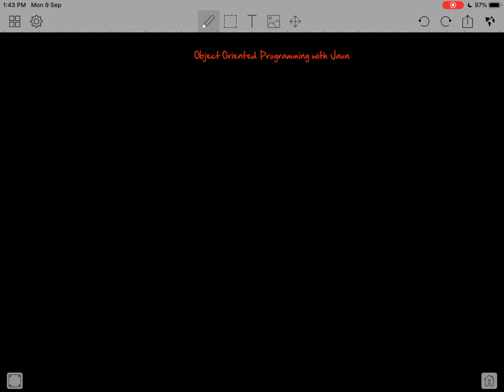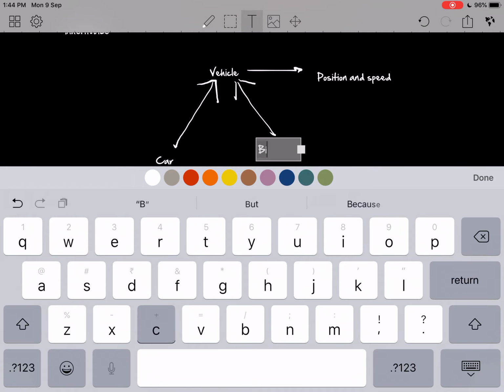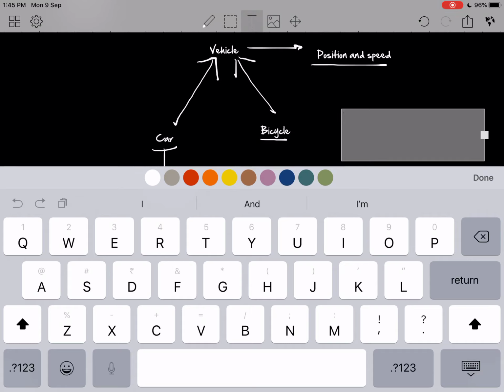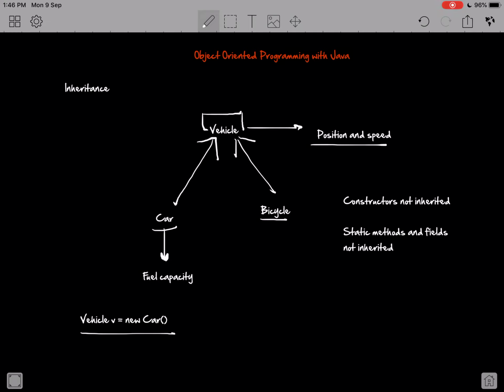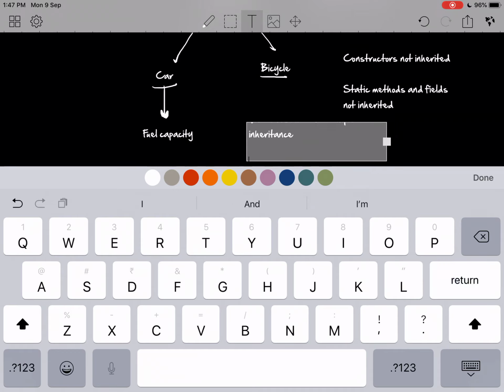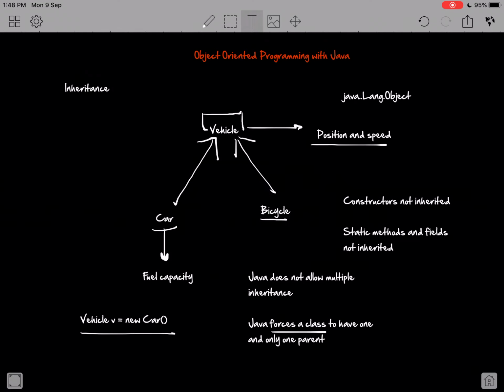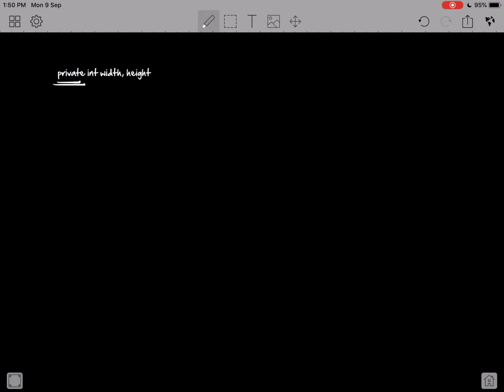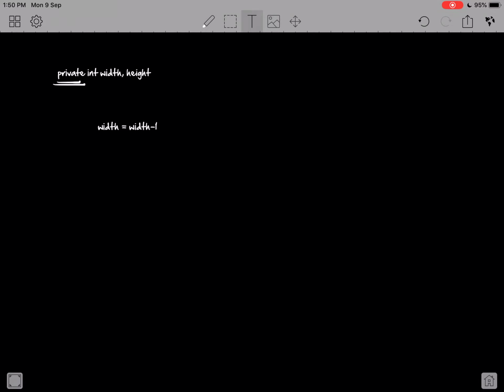#7: Inheritance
This is a theory session on understanding inheritance in Java.

Hope this clears most of the questions about inheritance. In case you have any remaining, feel free to drop a comment.